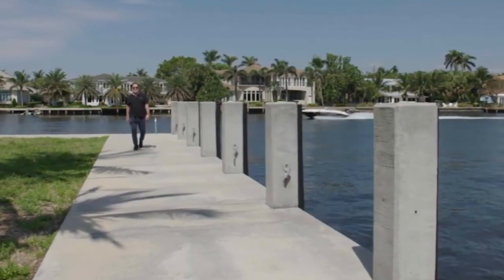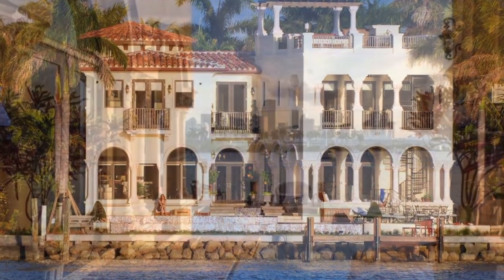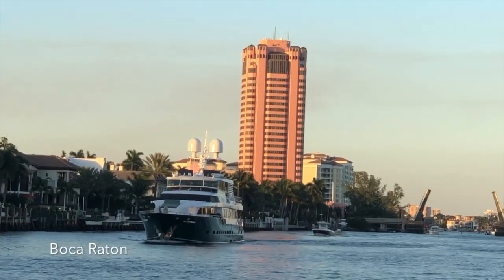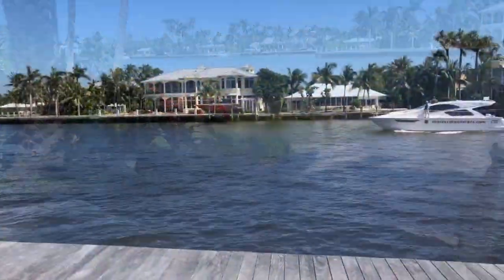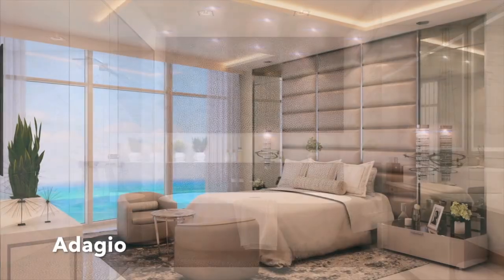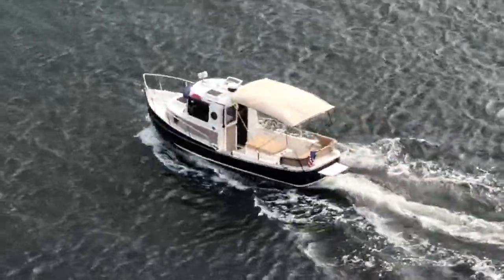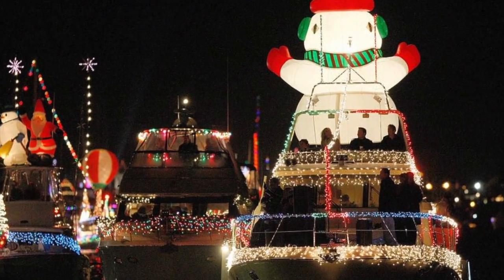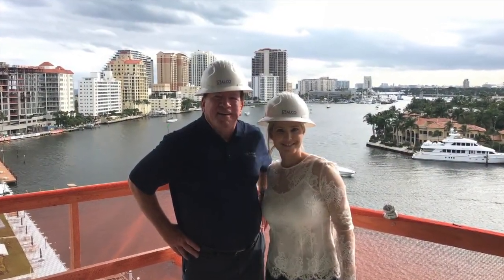Dynamic Waterfront in South Florida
As long term buyer/seller of waterfront, and Top Producer at One Sotheby's, Patrick Meyer share his insights on South Florida oceanfront, intracoastal, other waterfront.  Dazzling footage.

Patrick Meyer at One Sotheby's...Delivering Real Estate 3.0. Delray Beach, Boca Raton & South Florida.